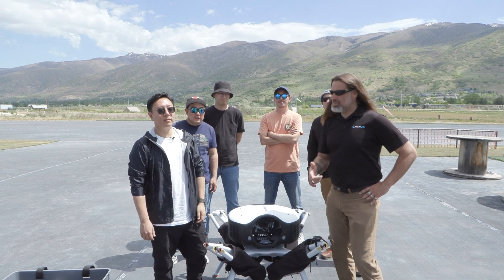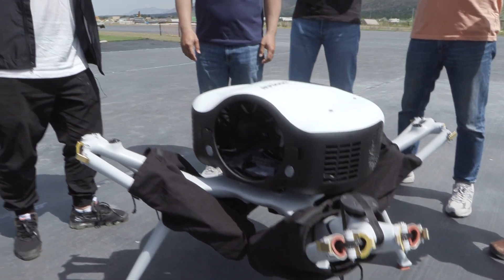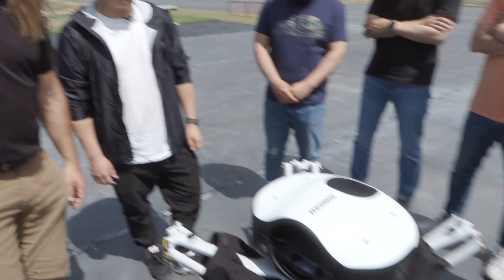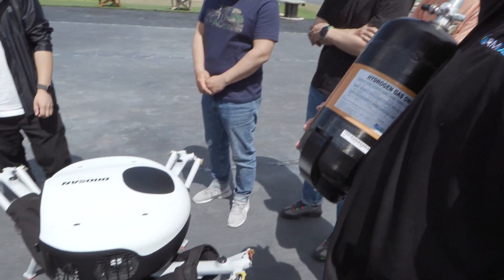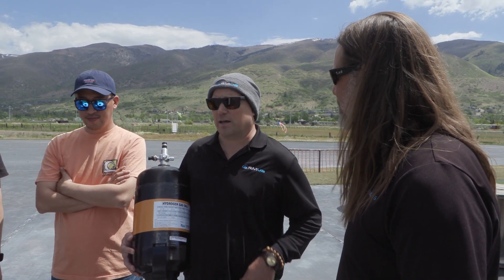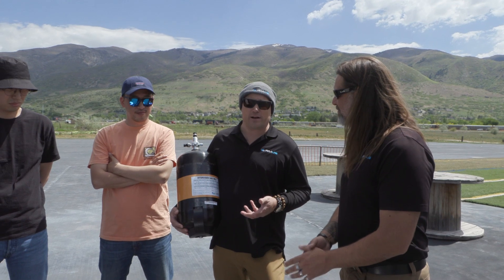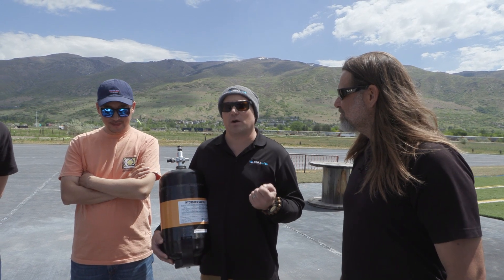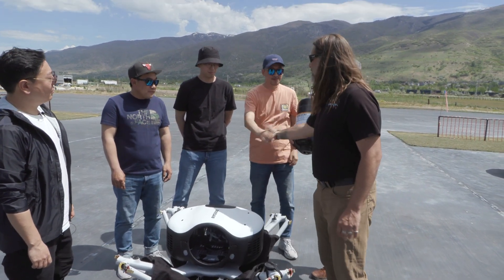RMUS TechConnectᵀᴹ | Doosan Hydrogen Powered Drone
Overview of the Doosan DS30 Hydrogen Powered UAV   The drone uses a Cube based flight control with a two hour flight time with a ten pound payload.
The principle of fuel cell technology is simple: Hydrogen and oxygen react in an electrolyte membrane, creating electricity and pure moisture. The battery is an energy storage system but fuel cell is a kind of generator with no harmful emissions. Fuel cells provide longer operation time than batteries of the same weight. It is also cleaner, quieter and more reliable than the gasoline engine.